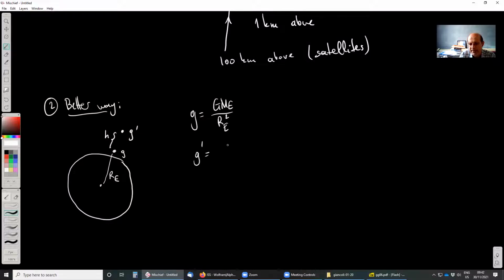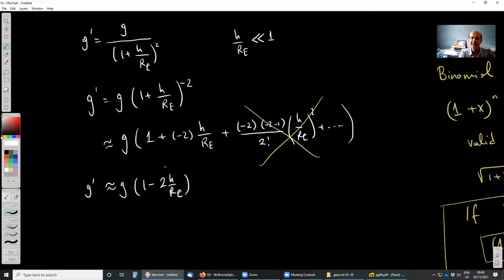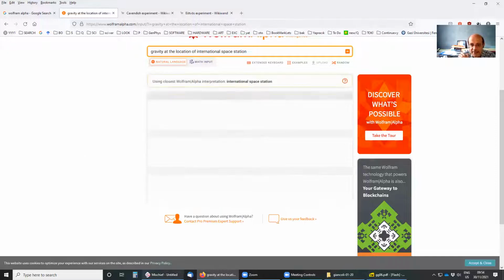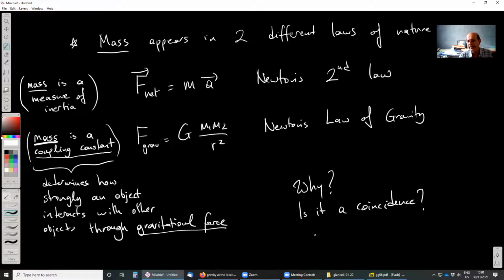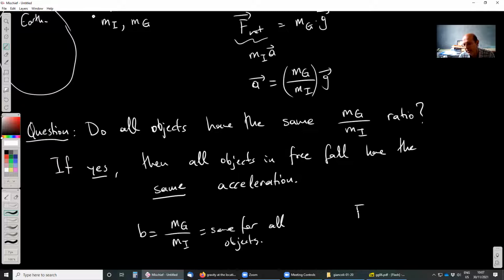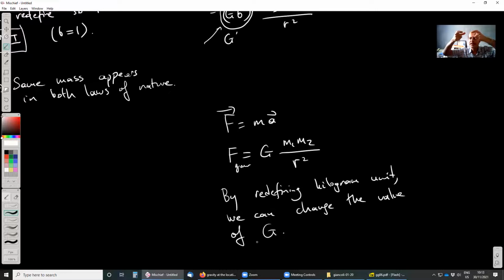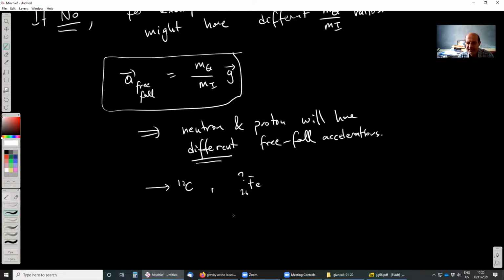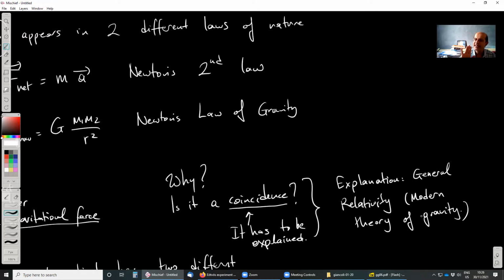P109 2021 11 30b - inertial and gravitational masses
Lecture on Nov. 30, 1st hour, Mass concept, inertial and gravitational masses, are they really same?